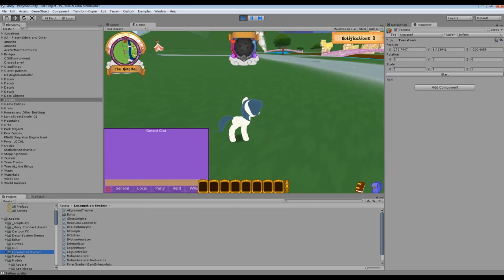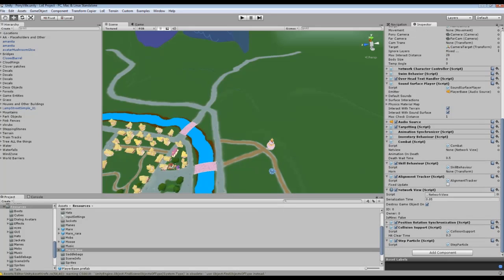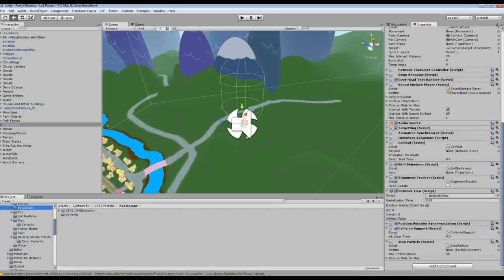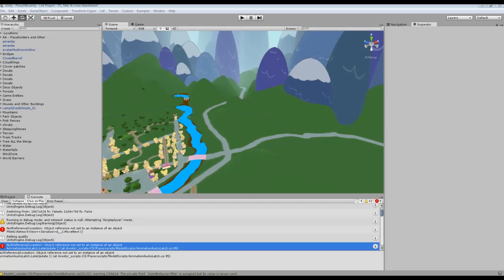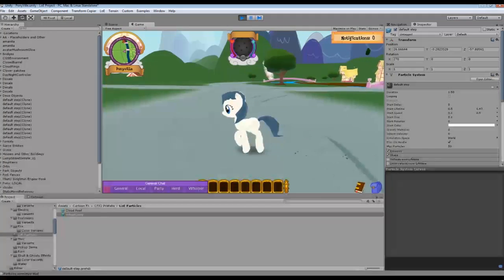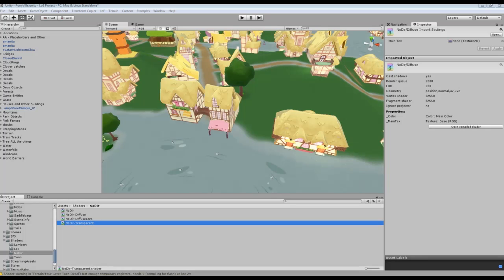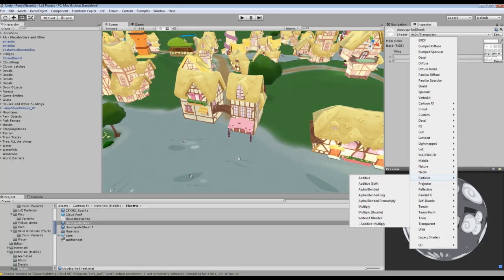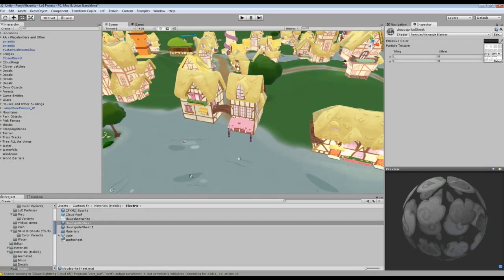Legends of Equestria 24-hour Stream: Programming Particle Effects With Justin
This is the programming panel from the Legends of Equestria 24-hour Livestreaming Event! Justin, the programming leader, shows us how particle effects are made. To read more about the 24-hour Livestream event that happened on November 3rd, go